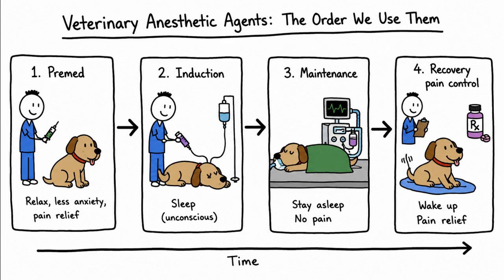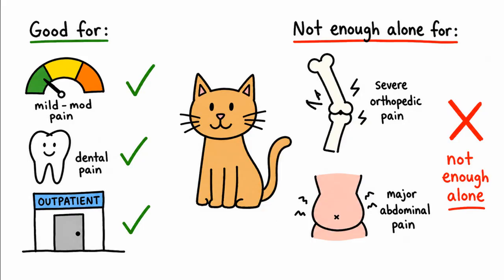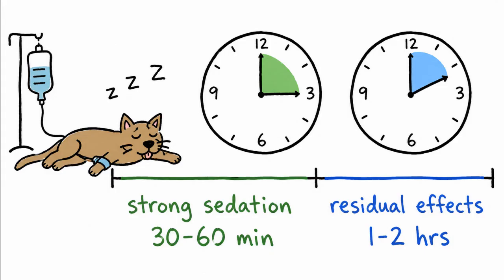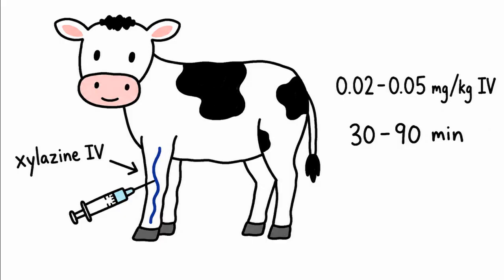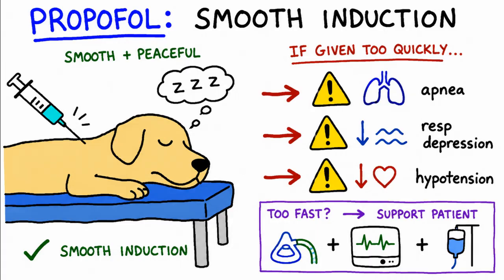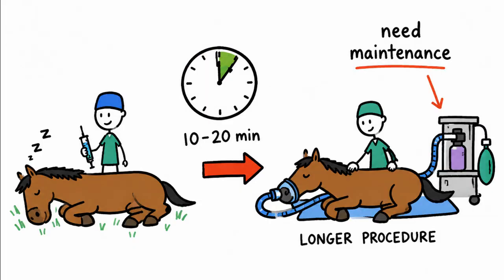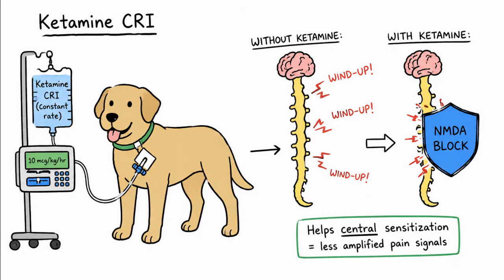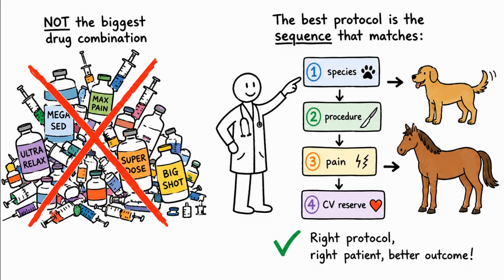Vet Anesthesia Made Simple: Drugs, Doses, Duration & Species Tips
Today we’re breaking down common veterinary anesthetic agents in the order you would actually use them: premedication, induction, maintenance, and recovery pain control.

This video covers opioids, acepromazine, alpha-2 agonists, benzodiazepines, propofol, alfaxalone, ketamine, etomidate, isoflurane, sevoflurane, and recovery analgesics. We’ll talk about what they act on, what they do, typical duration, common dose ranges, and species-specific considerations in dogs, cats, horses, and ruminants.

This is a study-style review for vet students, veterinary technicians, and anyone learning anesthesia pharmacology.